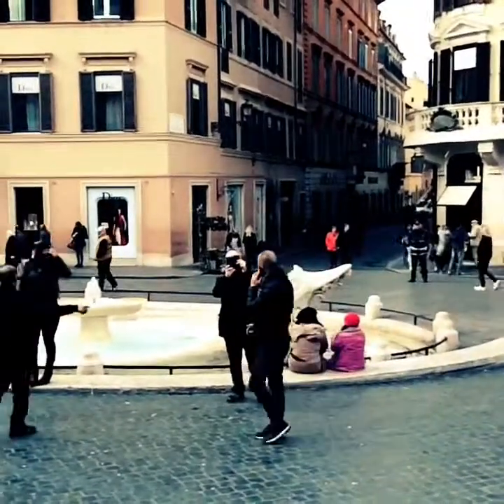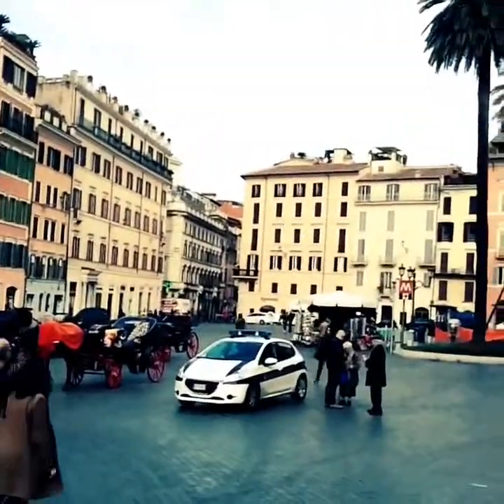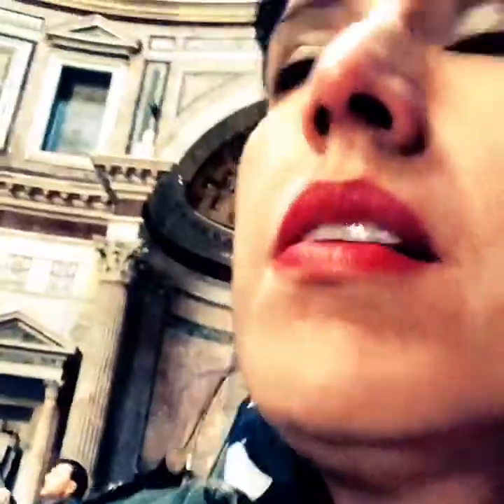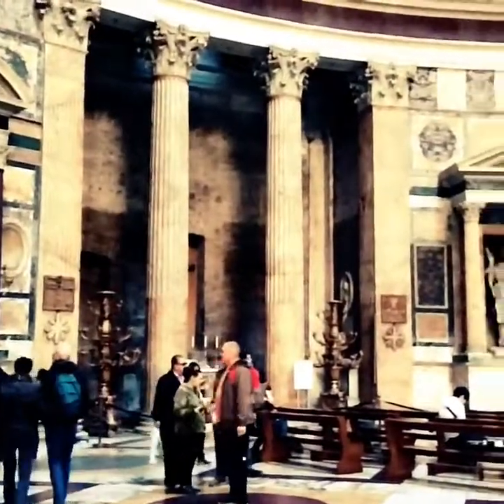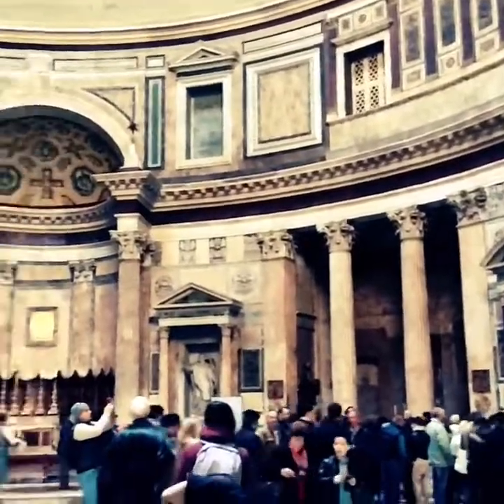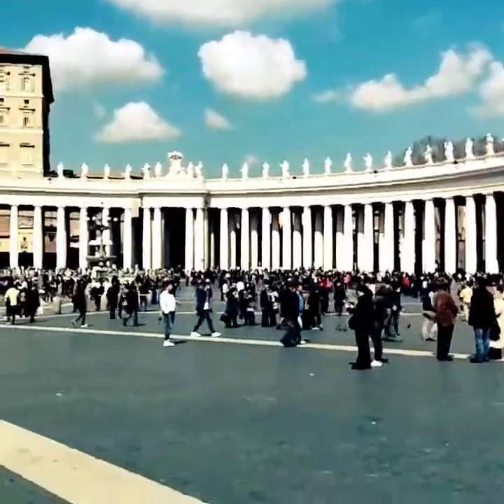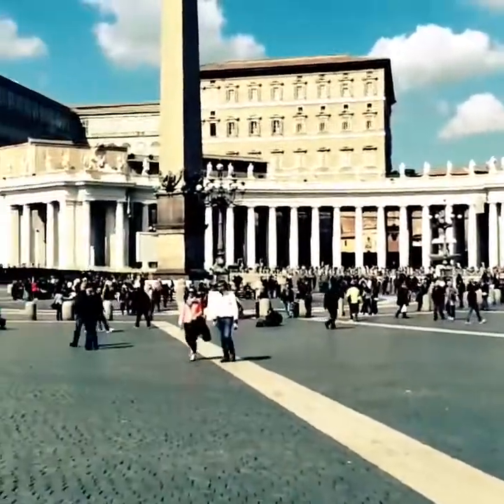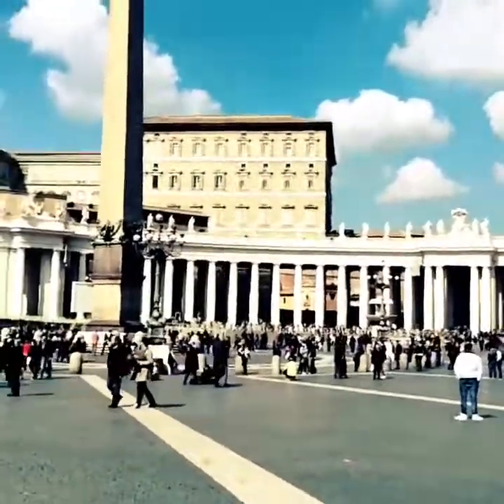Unanchored in Roma. March 2015.